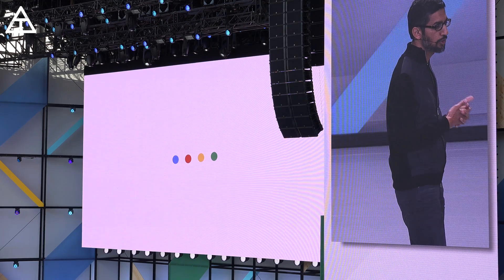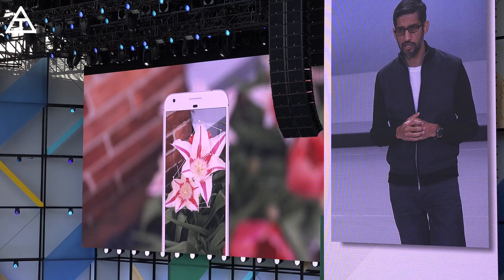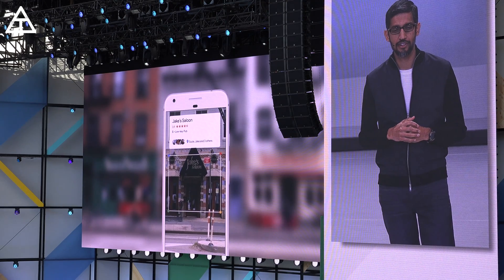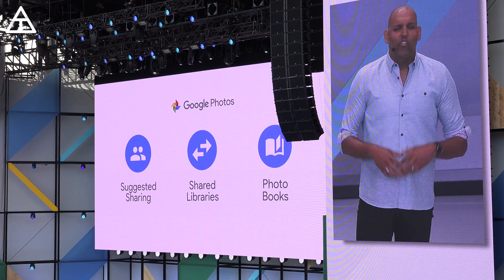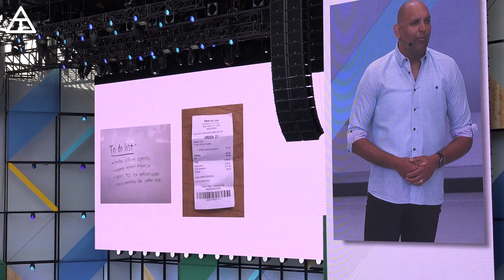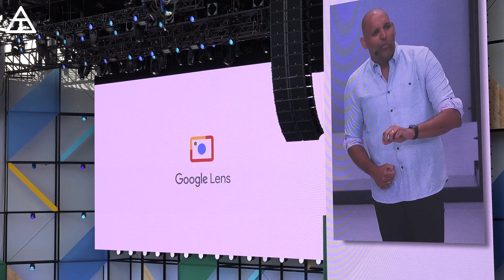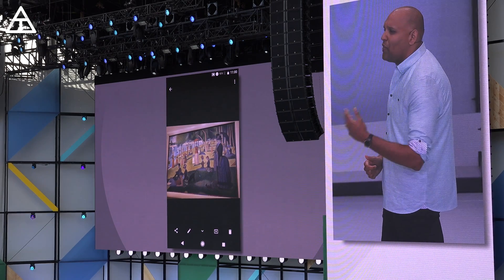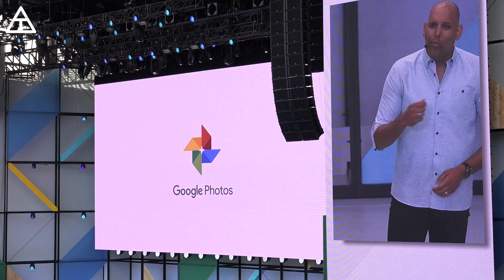Google Lens Announced at Google I/O 2017!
Here's the first video of many covering Google I/O 2017! Google has announced their new Lens at the keynote this morning. This looks to bring some very neat features including image recognition, and more.

Google I/O 2017 Keynote Recap: coming soon
Android O Beta Review: coming soon!

Let me know your thoughts on Google Lens!